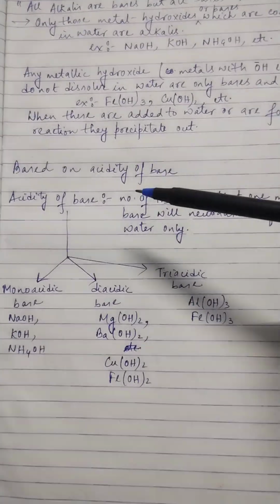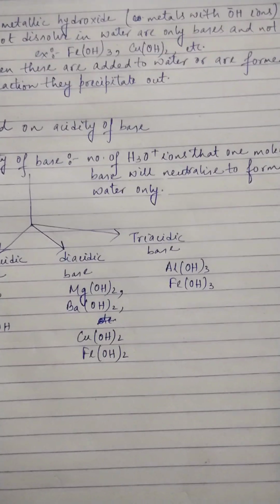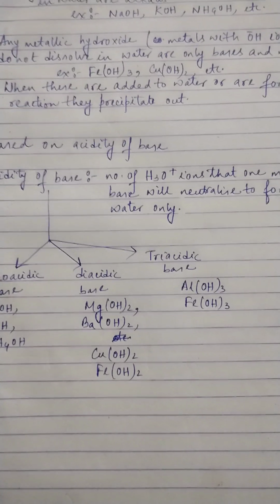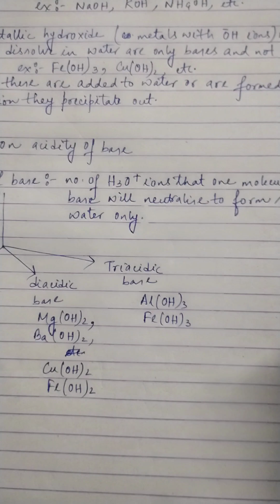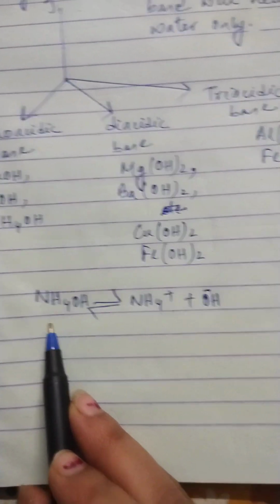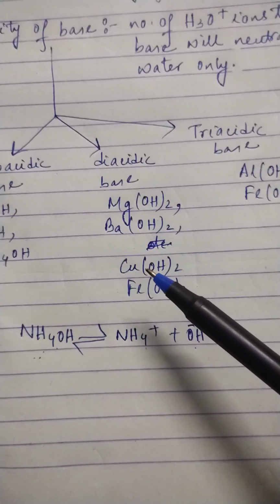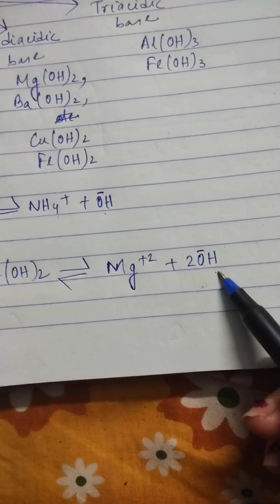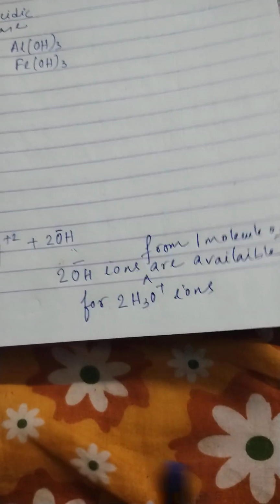Monoacidic and diacidic bases.